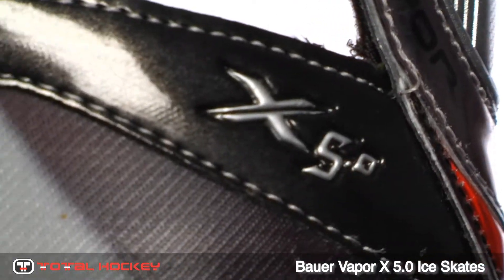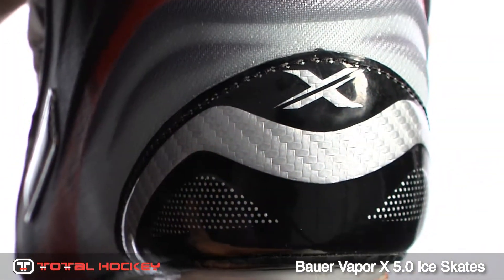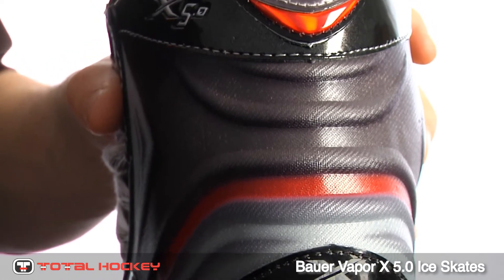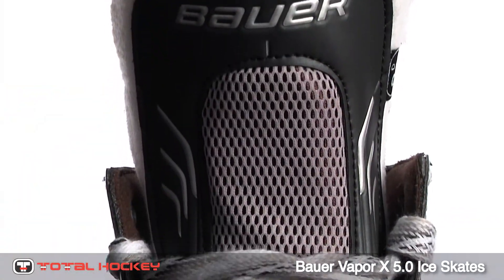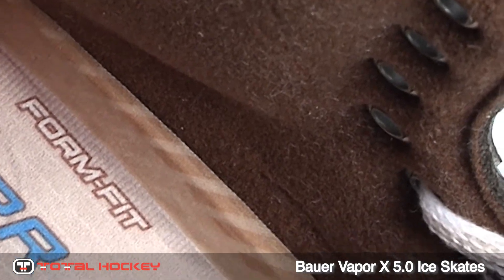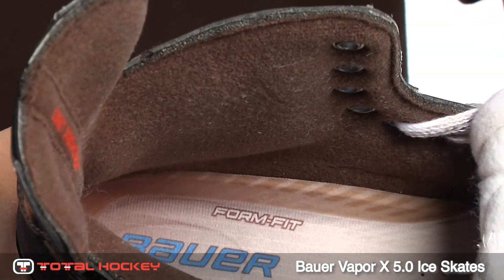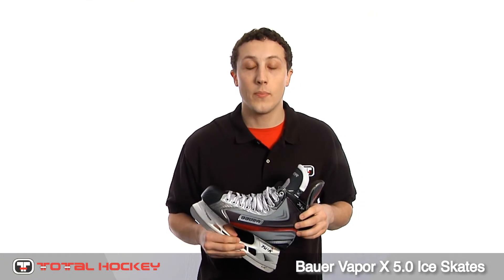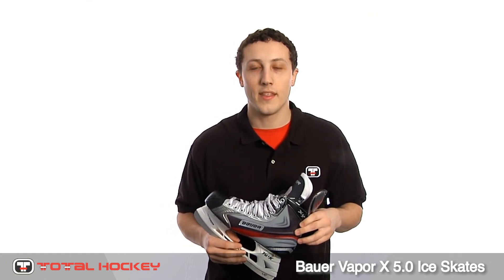Bauer Vapor X 5.0 Ice Skates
You can get the Bauer Vapor X 5.0 Ice Skates at Total Hockey: